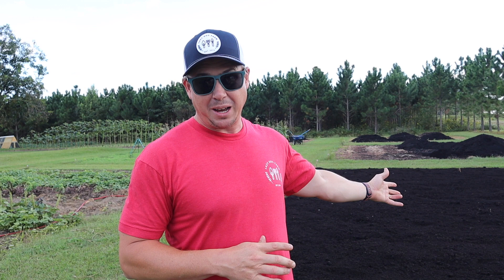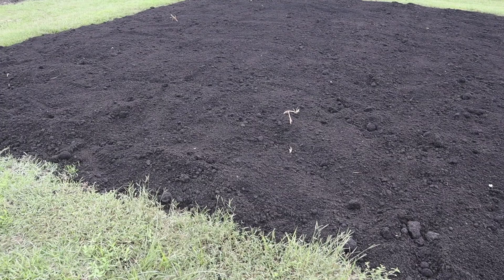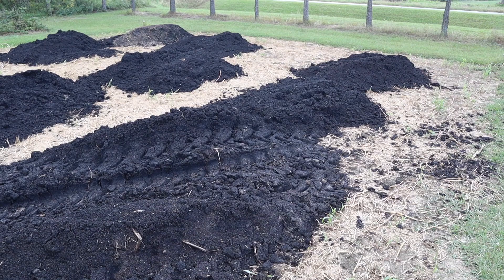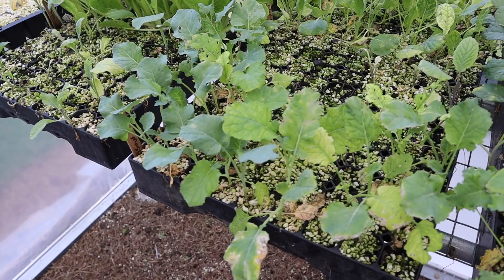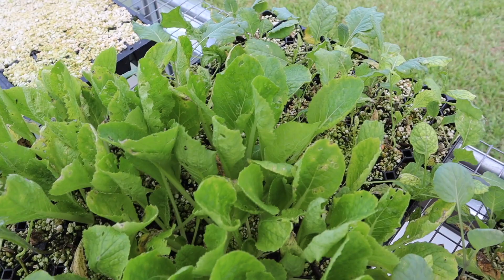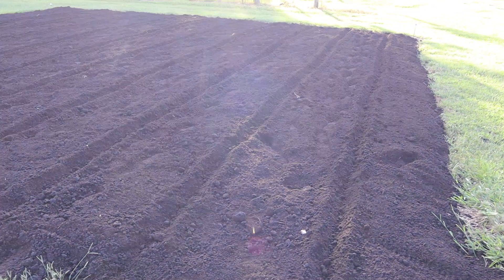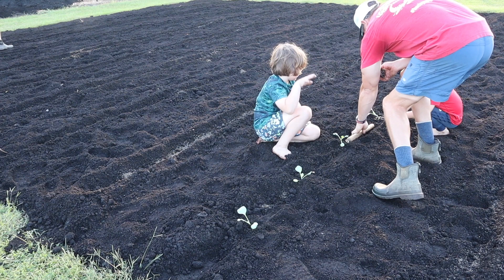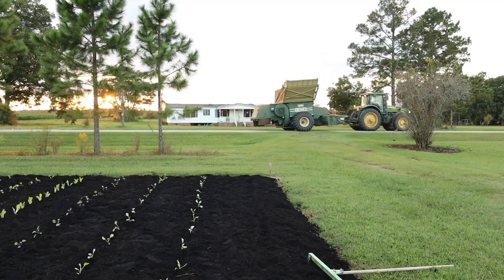How to Make a No-Till Garden with Compost!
Our fall vegetable transplants are quickly outgrowing their seed trays, so it's time to start getting some of these babies in the ground.

Join us as we'll show you how we're converting more of our garden plots to no-till, and how we plan on planting the new no-till plots in the first season.